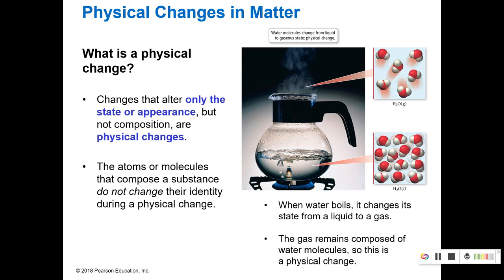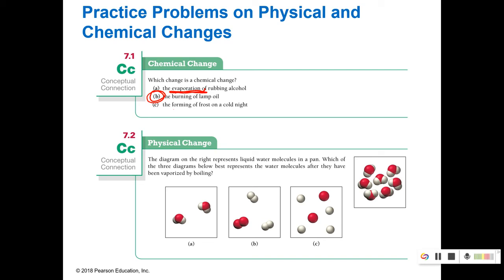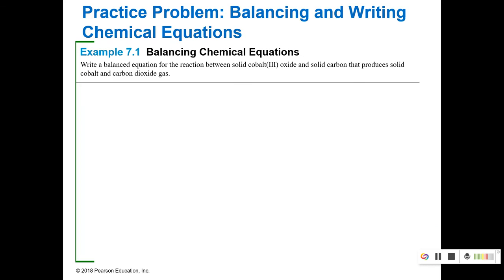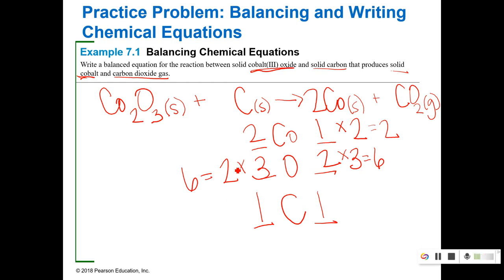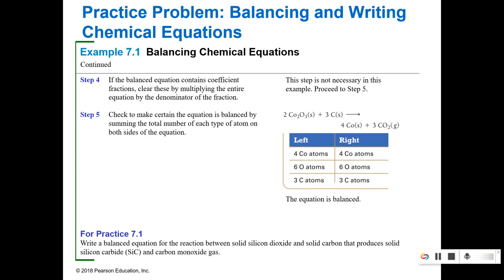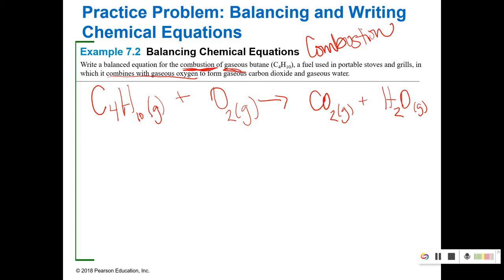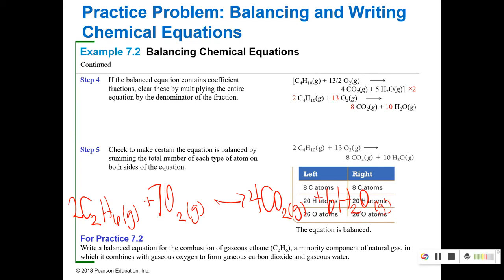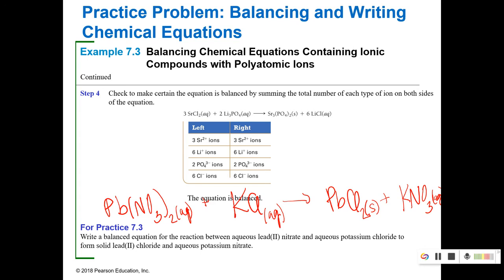Ch 7 Part 1